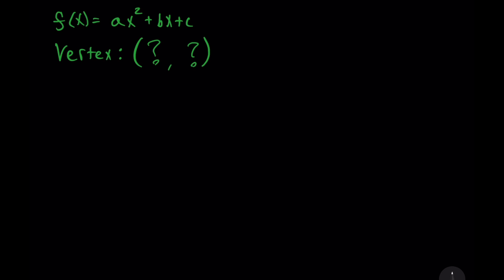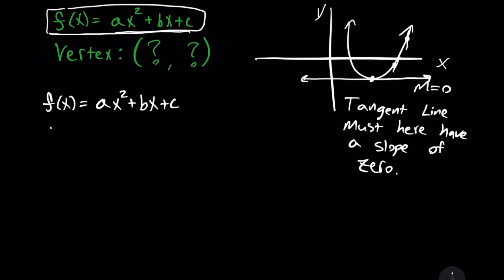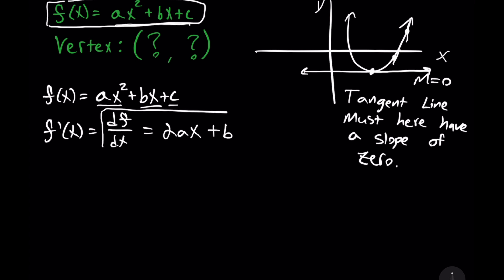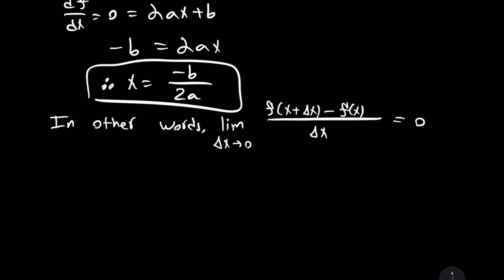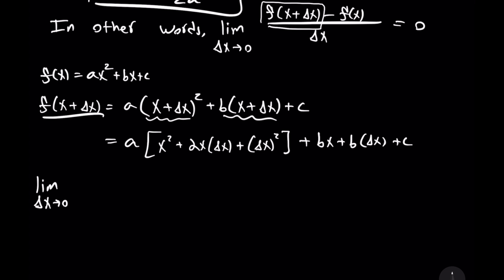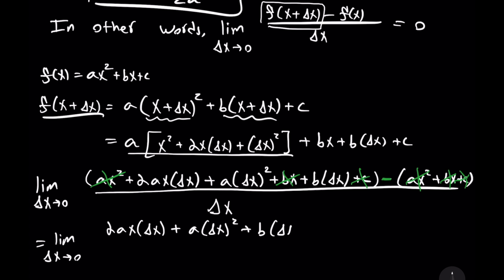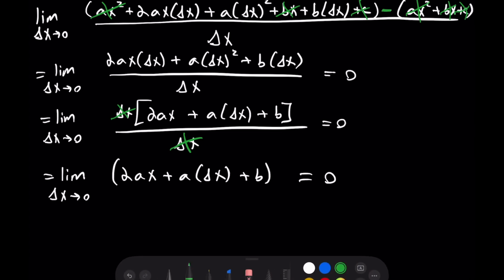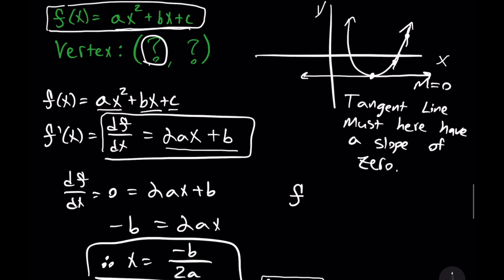Parabola’s Vertex via Calculus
Given f(x) = ax^2 + bx + c, let’s figure out its vertex with the help of calculus. We’ll do this in two ways.